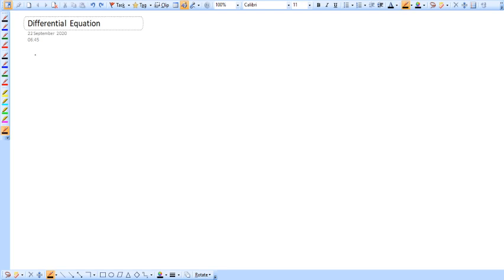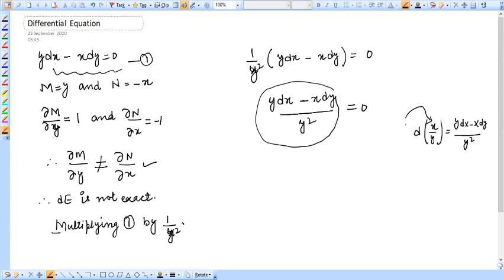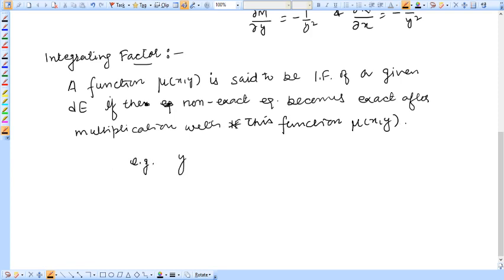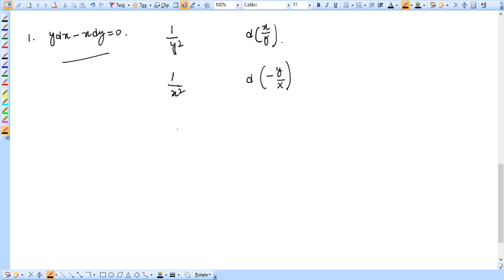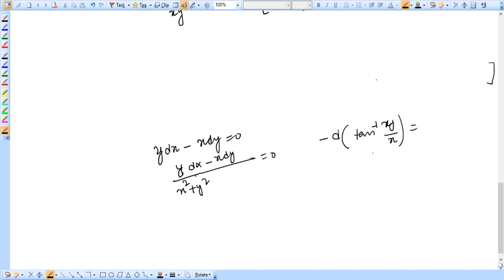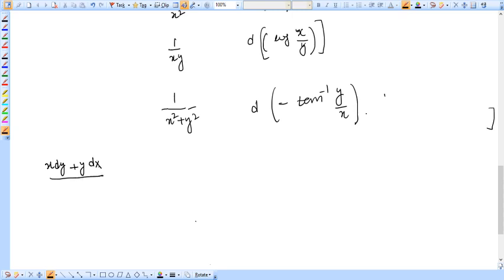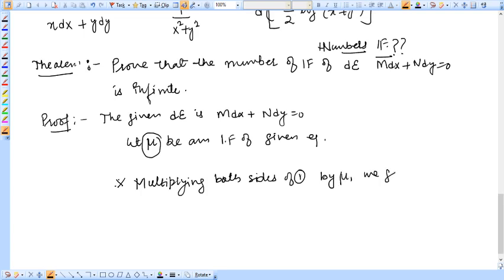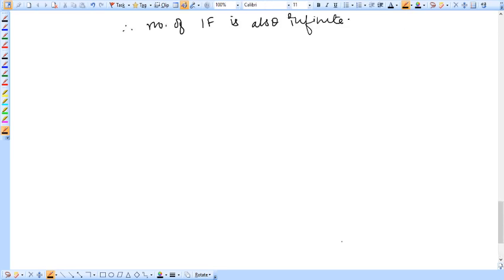DE03 | Integrating Factor | Differential Equation